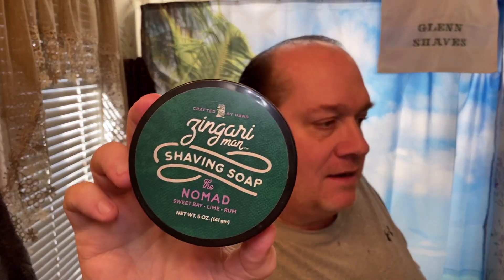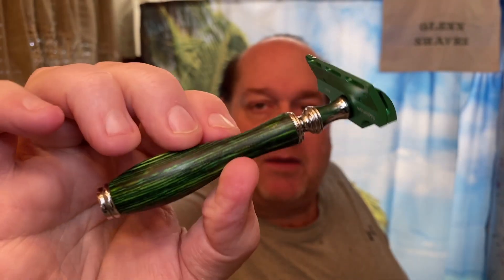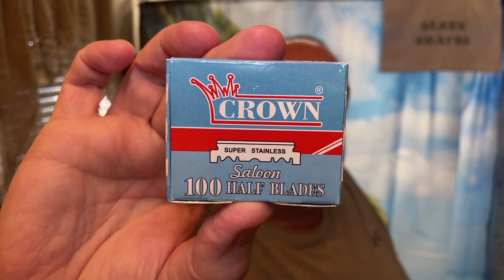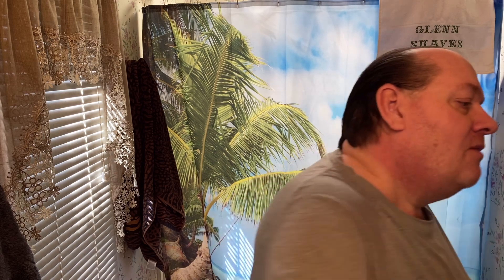Nomad by Zingari, Razorock Eco with Putali handle and Craving Shaving Brush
Channels Mentioned
NYC Wet Shaving

Gear Used
Nomad by Zingari

Putali Razors

Craving Shaving Brushes

Lancaster Towel